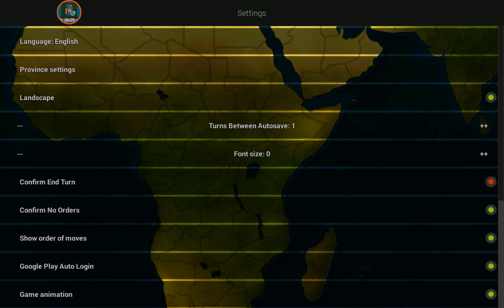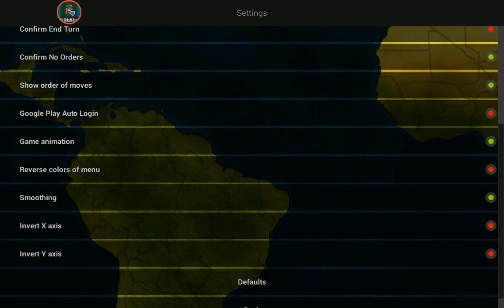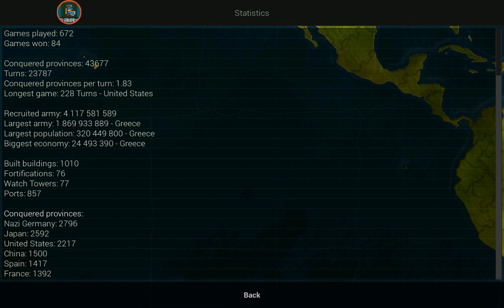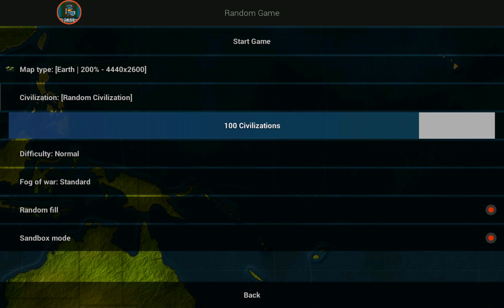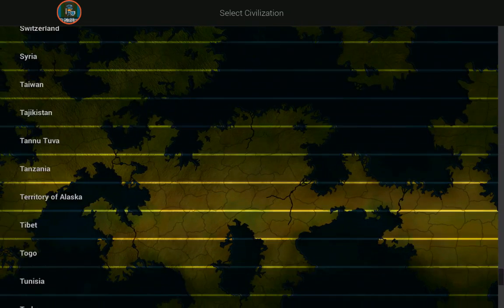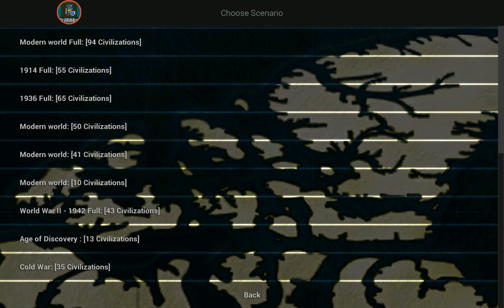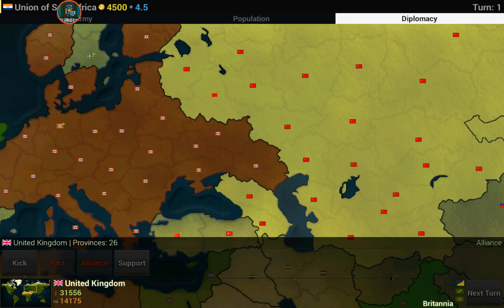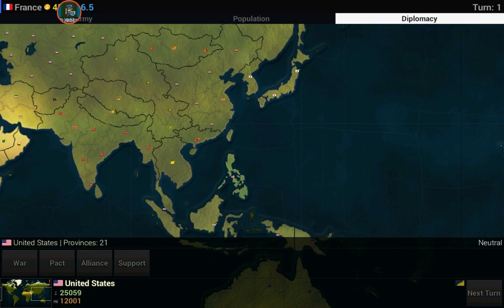Age Of History 1 Tutorial (outdated)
Age Of Civilization // How To Play Basics Of The Game And Good Strategys To Use (Tutorial)

who is hyped
🔥 JOIN THE RAIDERREBELLION 🔥
▶ The Strongest Army On Youtube ^_^

RAIDER KNIGHT - And As Always Have A Great Day And Do Epic Things With It - PEACE ✌